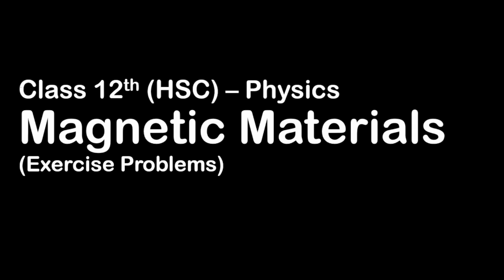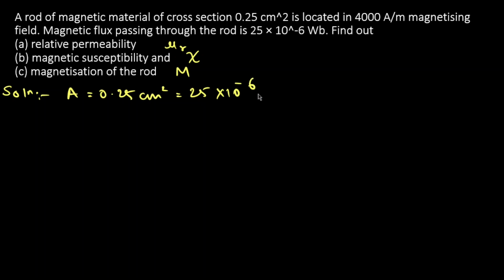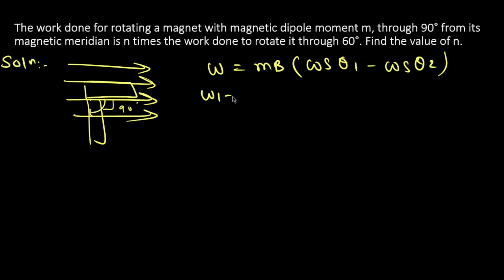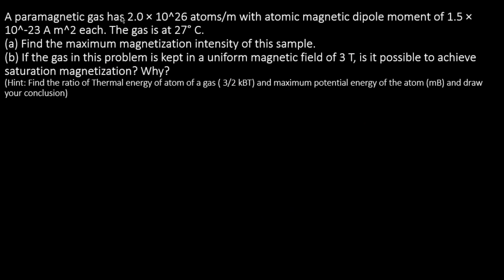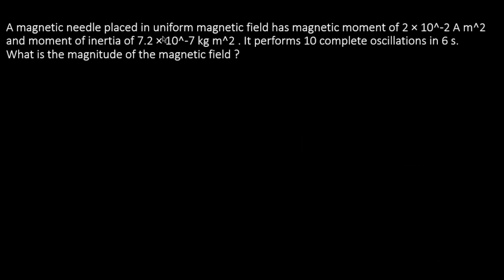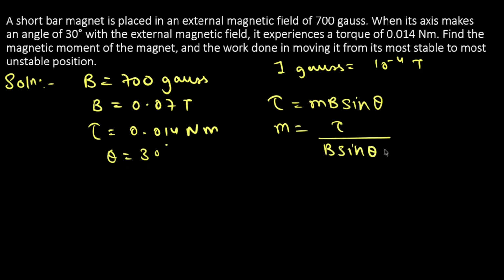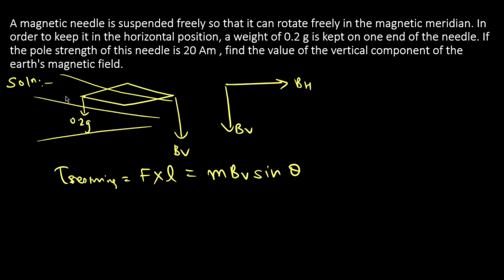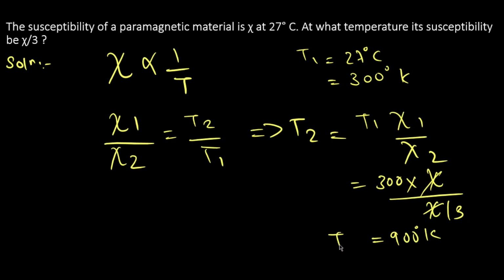Magnetic Materials (Exercise sums Complete) | Class 12th Physics